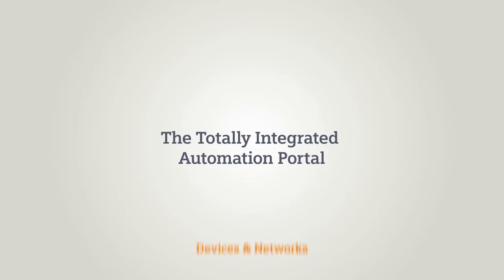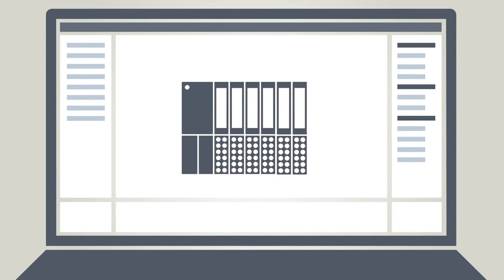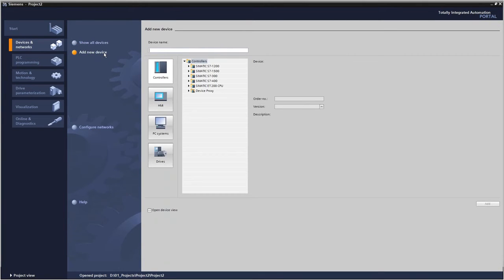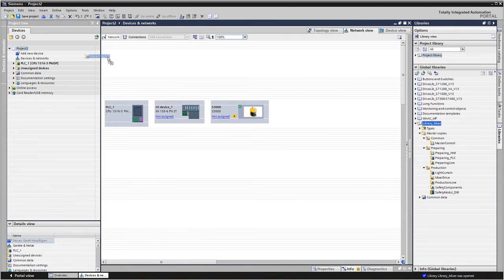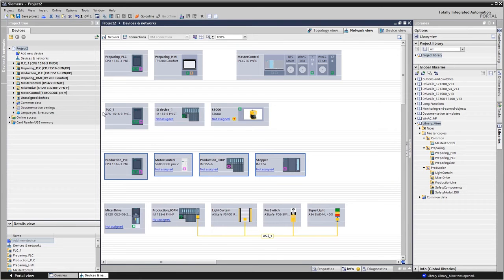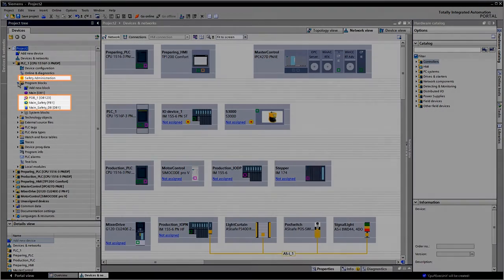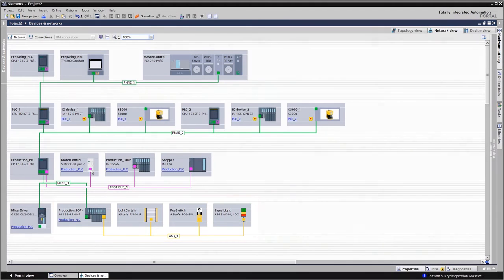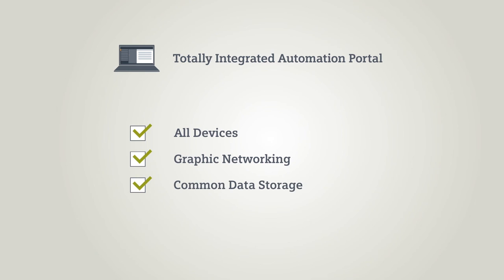02 The TIA Portal Devices and Networks